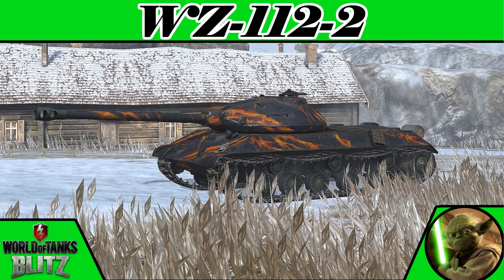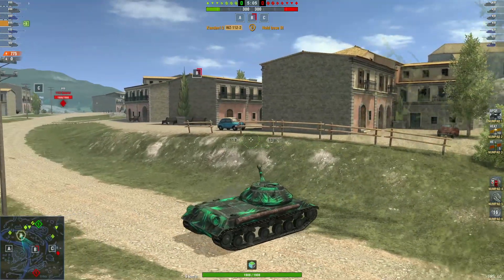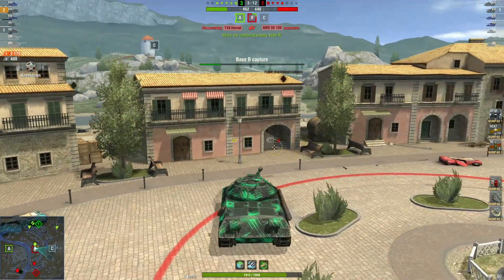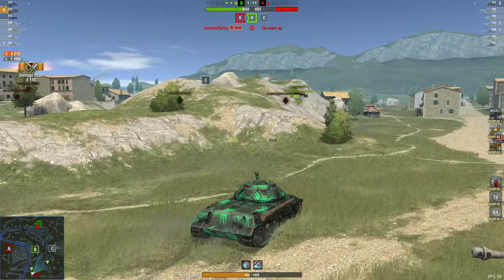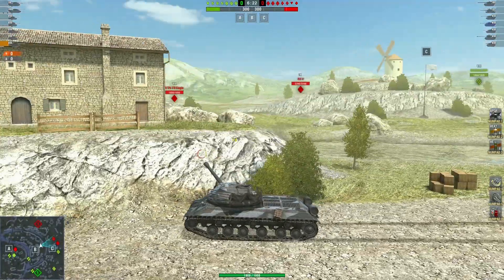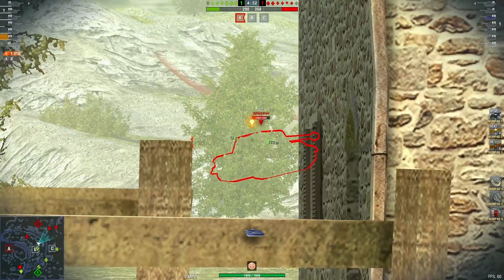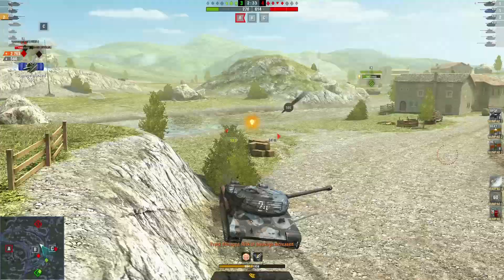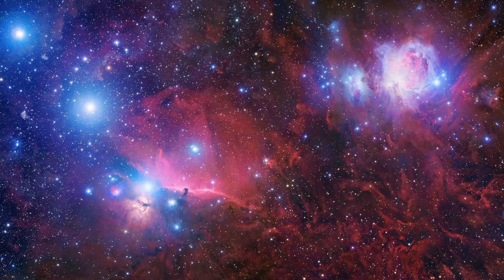WZ-112-2 - World of Tanks Blitz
Thanks to Kanden13 and Camero_11 for your replays of the Tier 8 Premium Heavy Tank the WZ-112-2.